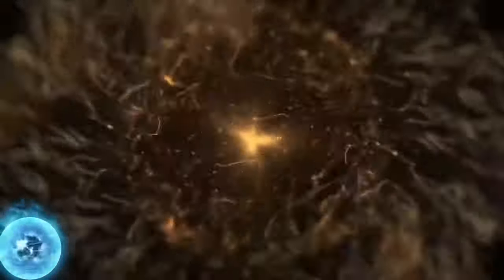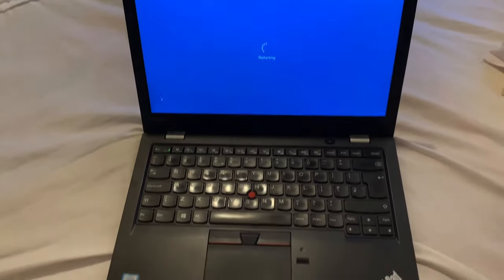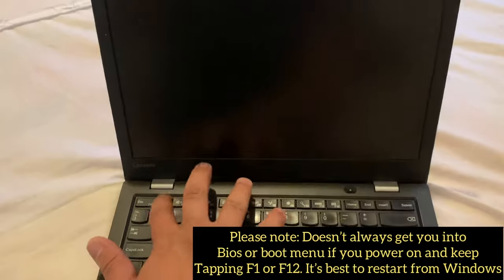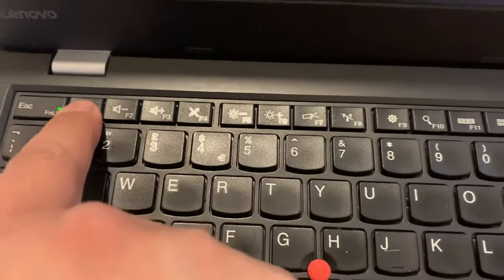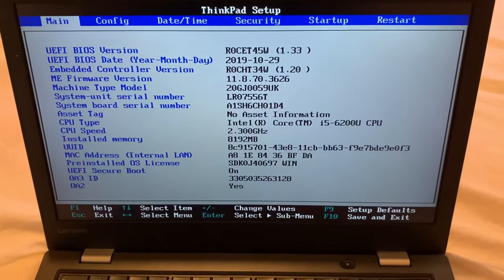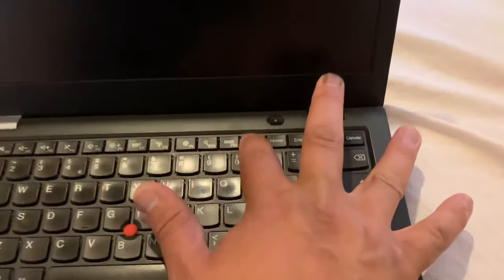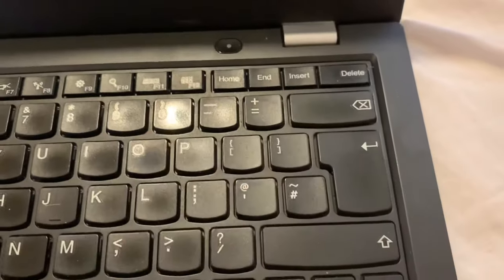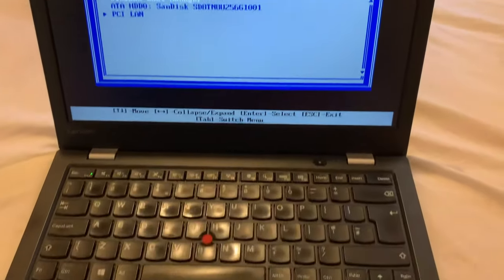LENOVO THINKPAD 13 - How To Enter Bios And Boot Menu Option | Boot from USB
Welcome To FIXtastic Solutions

In this tutorial, you will learn how to enter bios configuration settings and boot menu option for an Lenovo Thinkpad 13 Ultrabook laptop